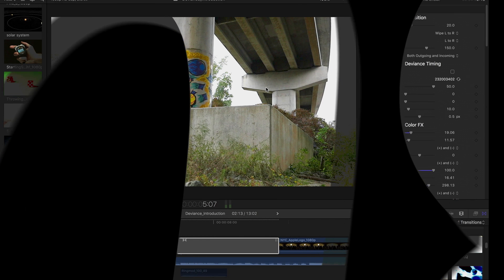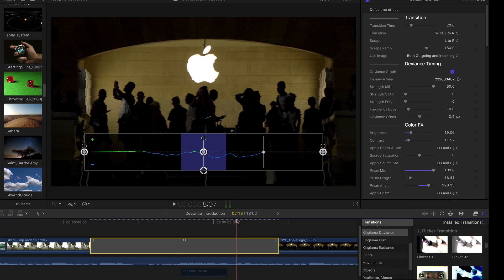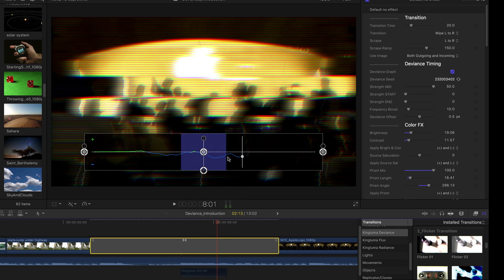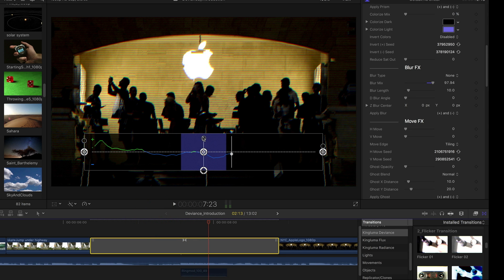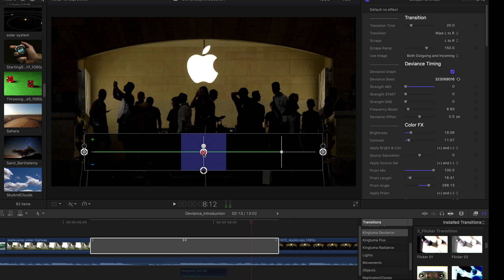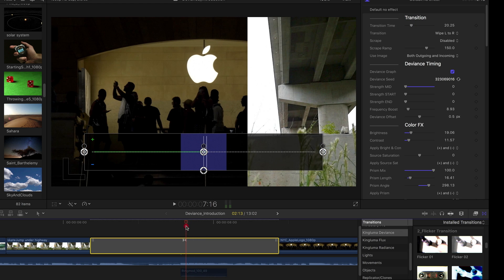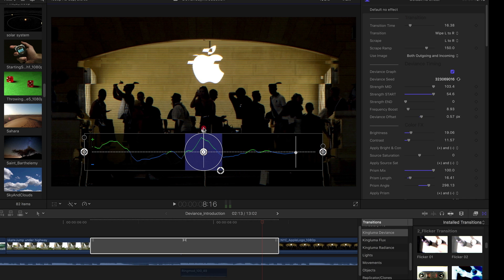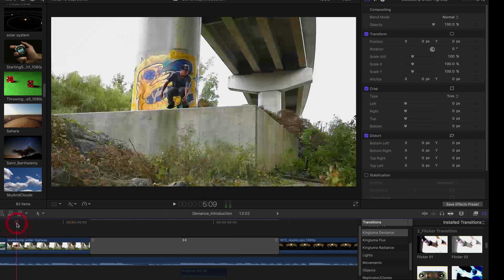In-Depth Glitch and Distortion Effects Tutorial FCP X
Effects and transitions that combine glitches, distortions and pixellation for electrifying results.